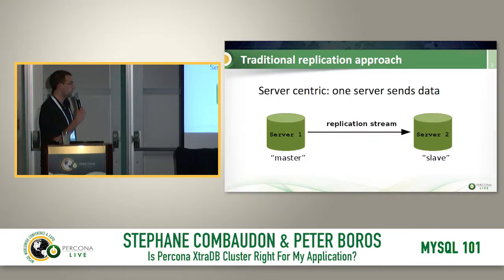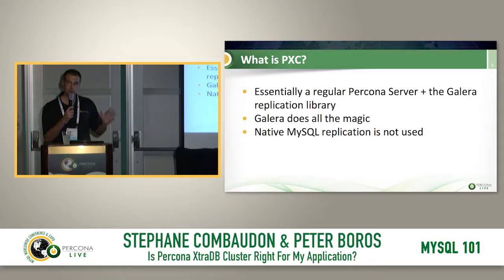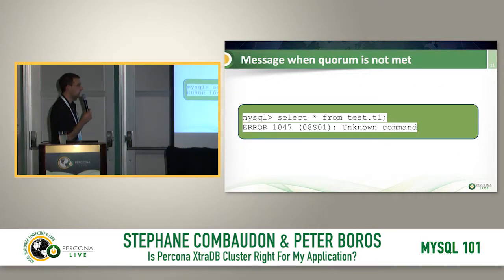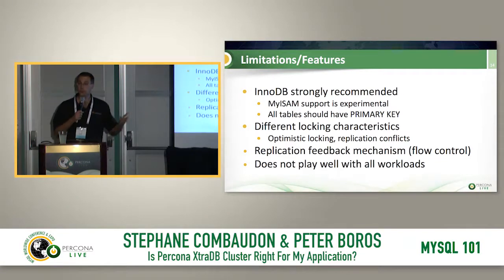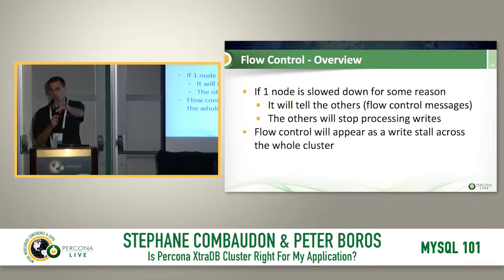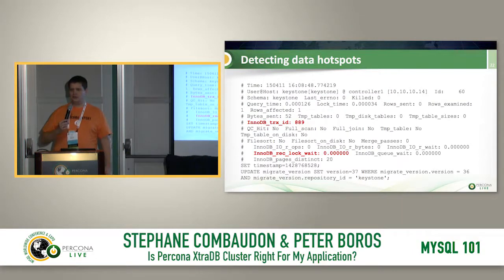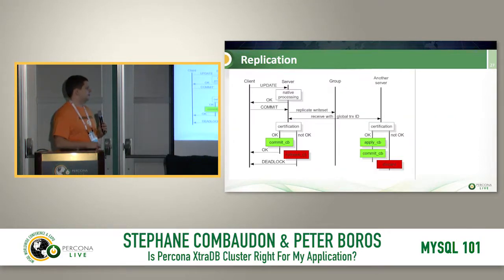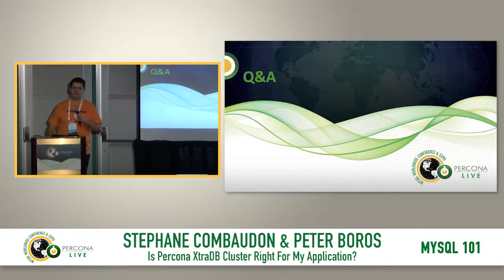Is Percona XtraDB Cluster Right for Any Application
Join Stephane Combaudon, Peter Boros Percona as they present Is Percona XtraDB Cluster Right for Any Application.